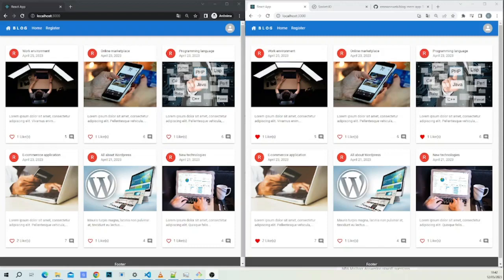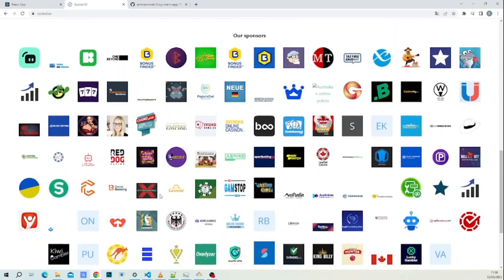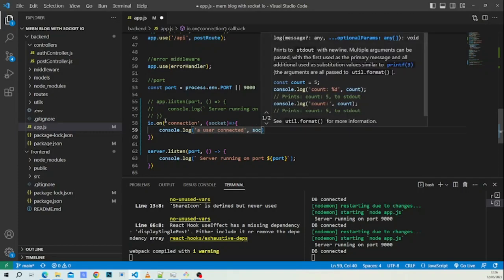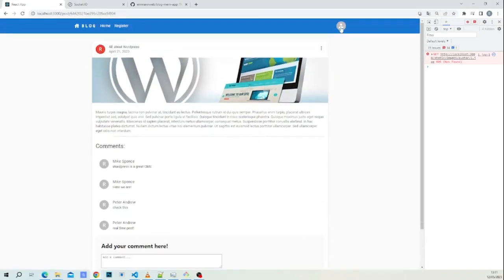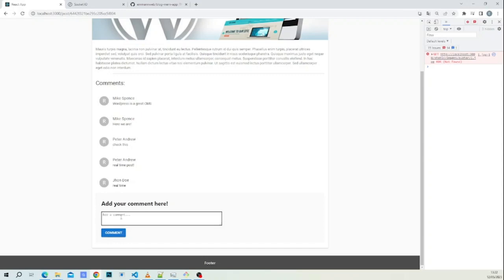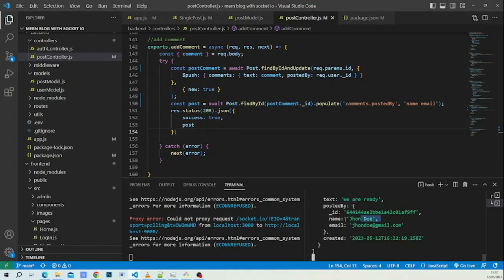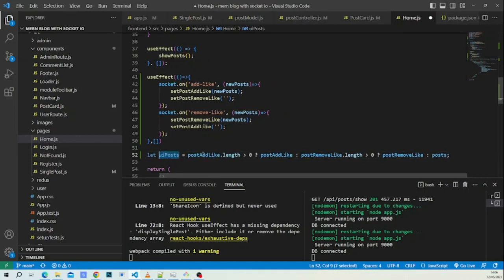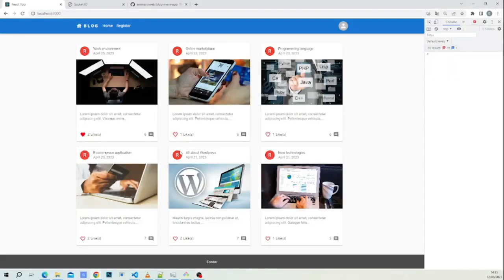Real time like, unlike & comment posts with Socket.io - React Node.js MongoDB Full Stack Blog App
In this lesson, we'll implement real time like, unilike & comment  post without page reloading with Socket.io